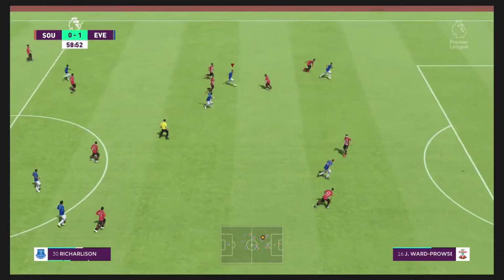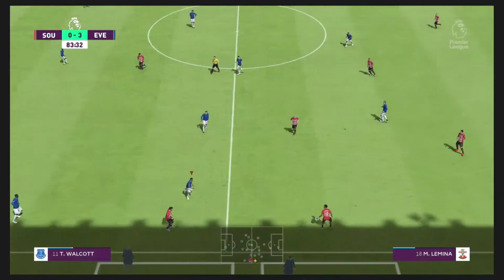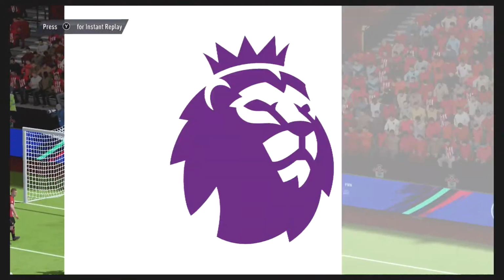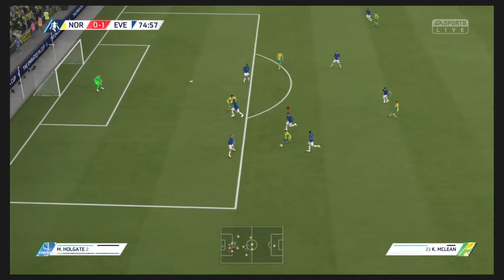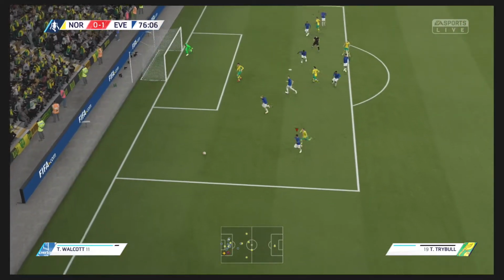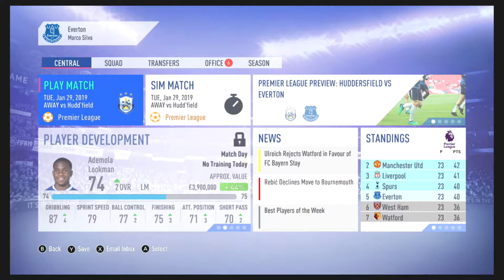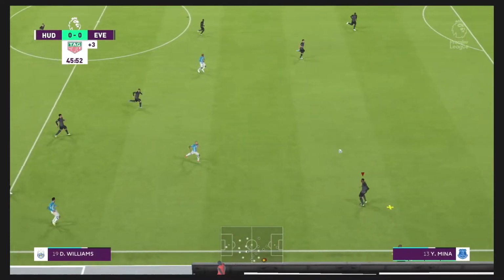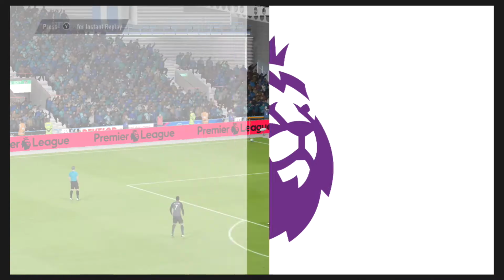FIFA 19 (Nintendo Switch) | Career Mode #14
Road Trip! Road Trip! ... 3 games on the road for Everton as we travel to Southampton, Norwich and Huddersfield in the next in our series of career mode games on FIFA 19 for the Nintendo Switch.